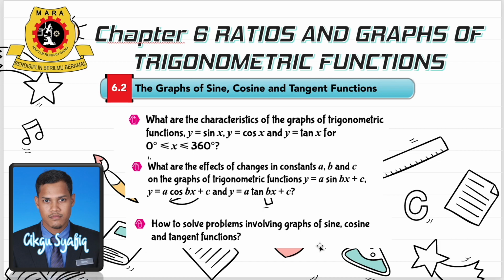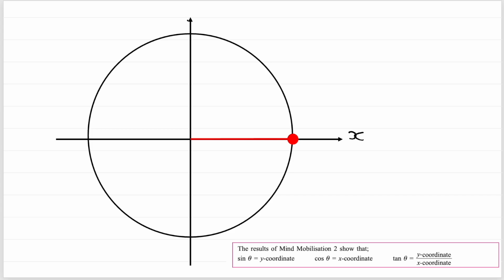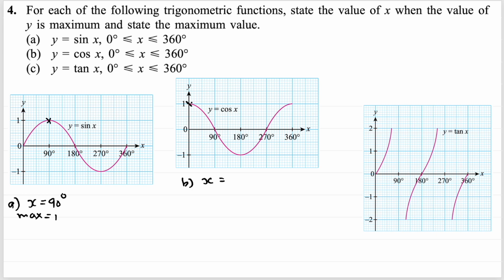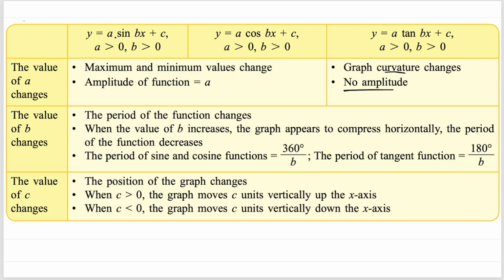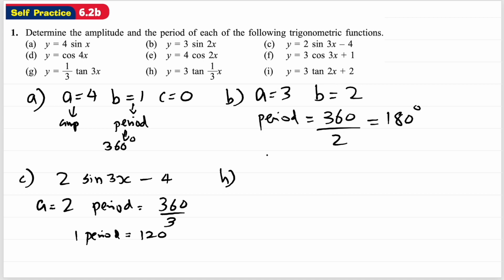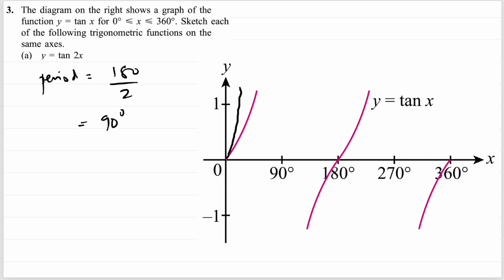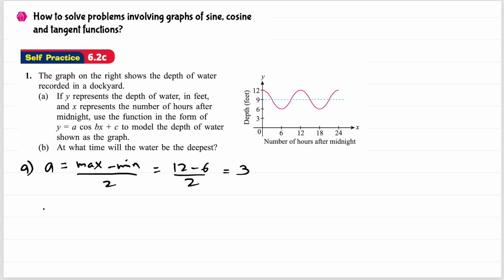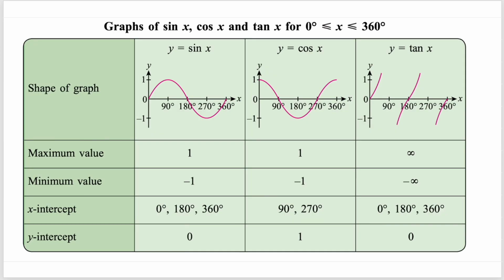PDPR MATEMATIK TINGKATAN 5 6.2 GRAPHS OF SINE, COSINE AND TANGENT